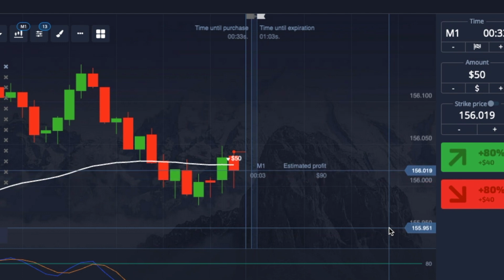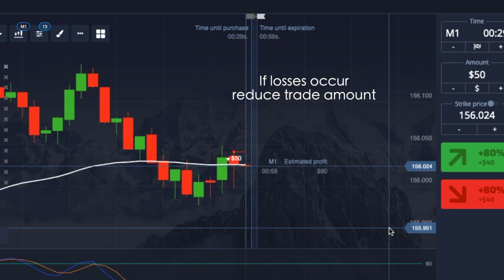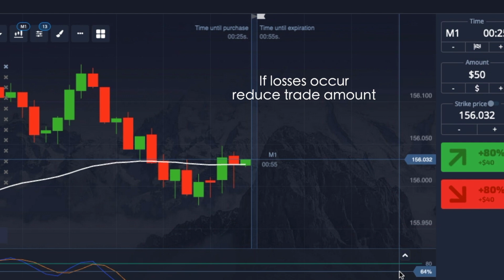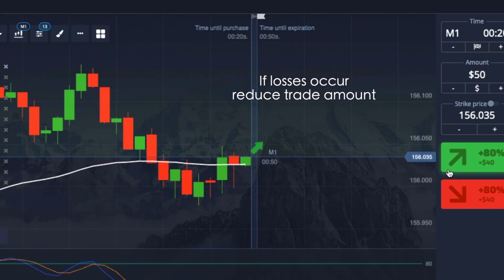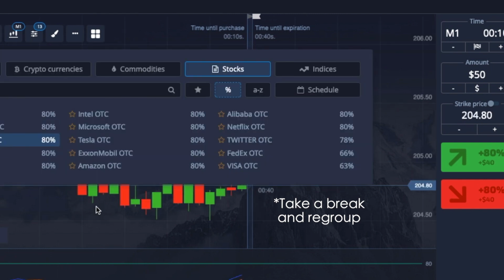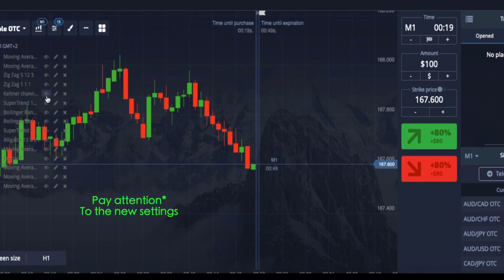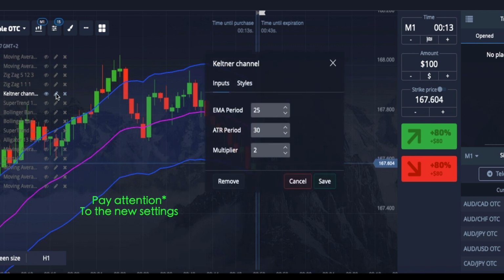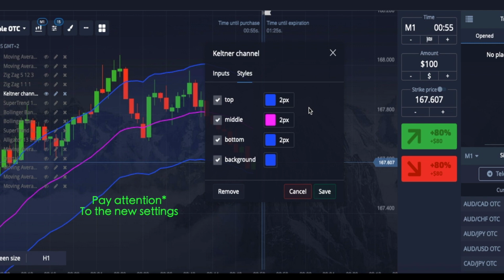STRONGER KELTNER SETTINGS | BINARY STRATEGY | POCKET OPTION | TIME TO TRADE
The best entries for keltner.